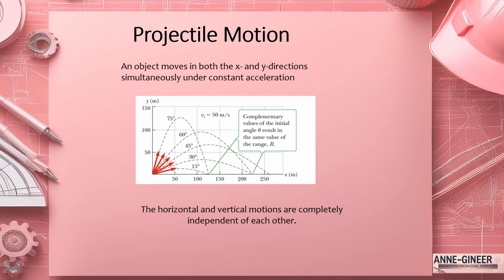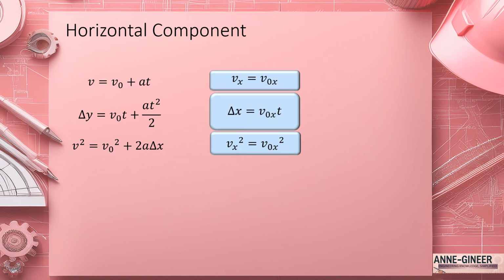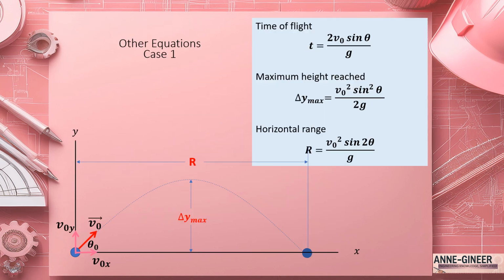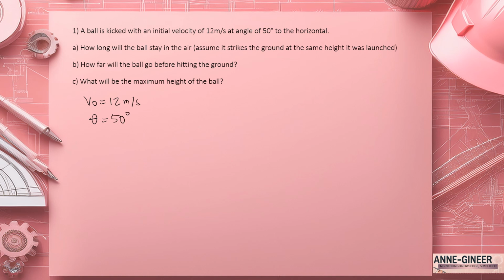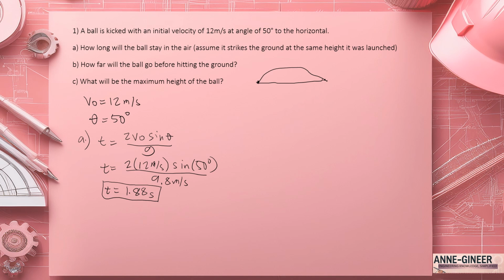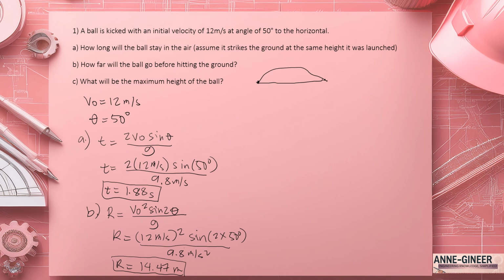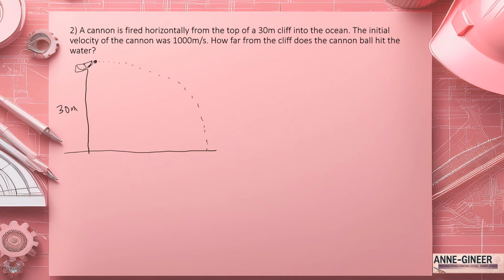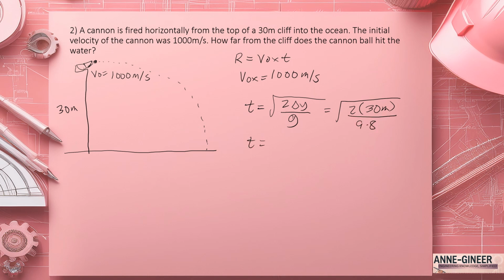Projectile Motion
In this video, we break down a projectile motion problem using kinematic equations to analyze horizontal and vertical motion separately. Learn how to calculate range, flight time, and maximum height step by step. This tutorial is perfect for students studying physics, engineering, or STEM subjects!